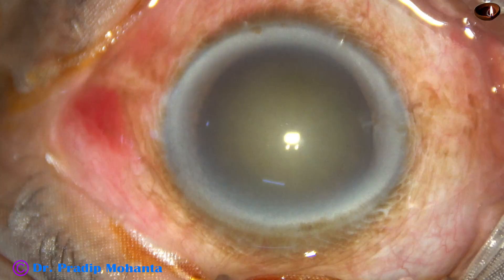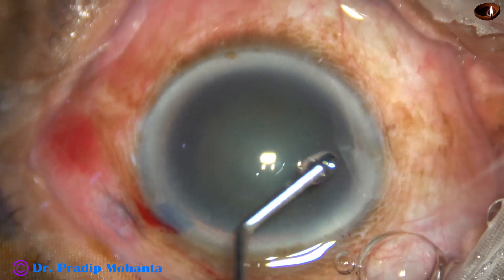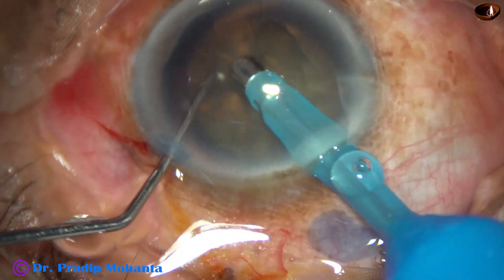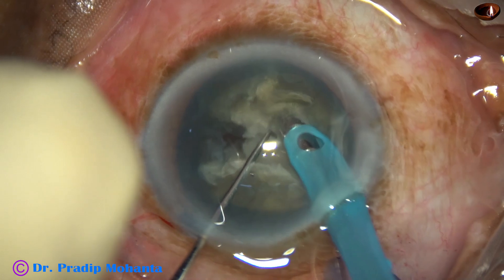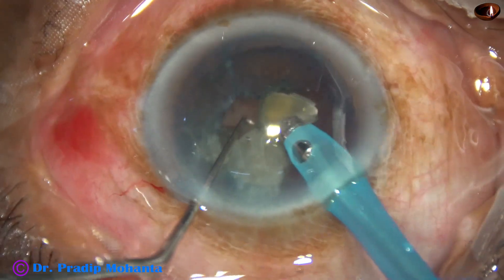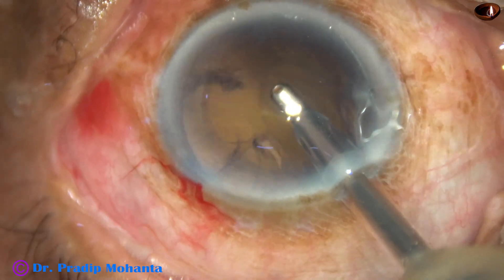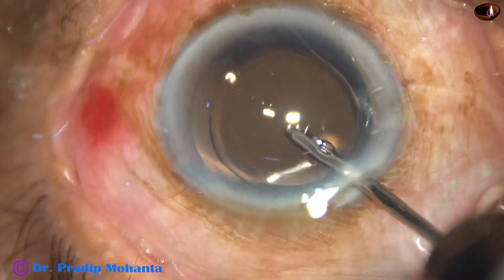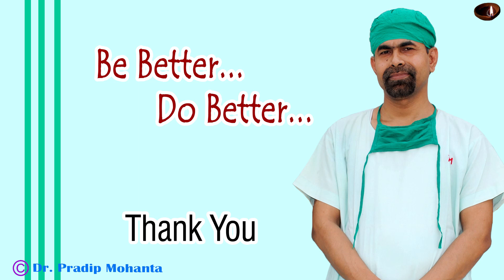Phacoemulsification without hydrodissection - why and how - Dr Pradip Mohanta, 13 Feb. 2022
Please listen to the narration of this video..
For learning cataract surgery (SICS or Phaco):
Be informed that:
Sincerely yours,
Pradip Mohanta ,